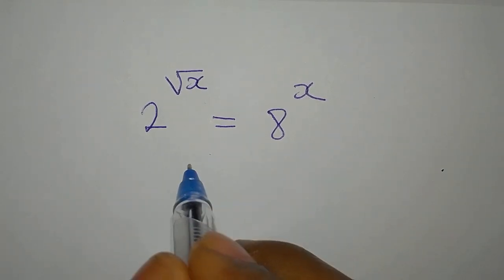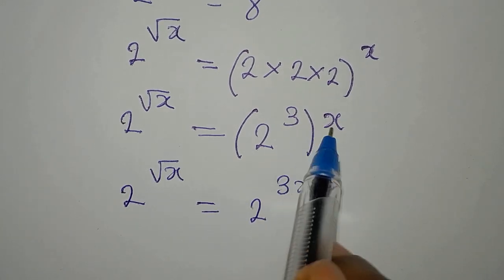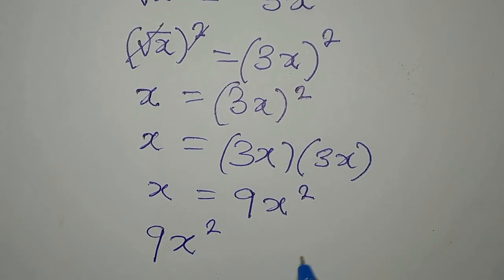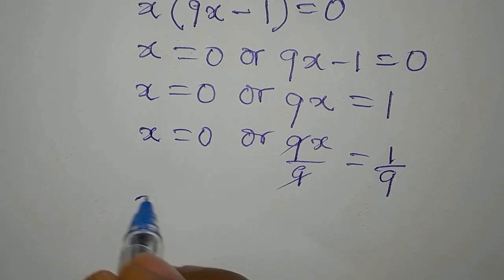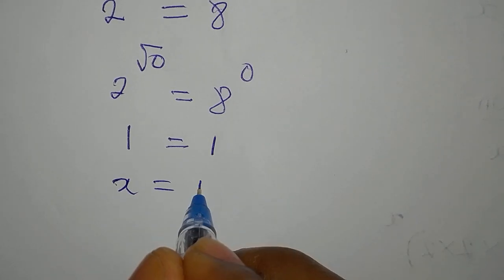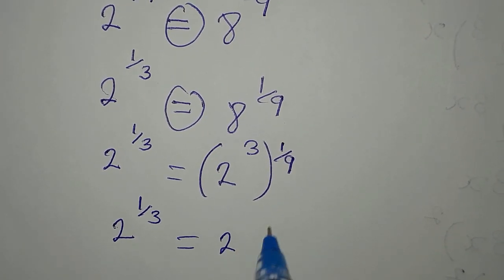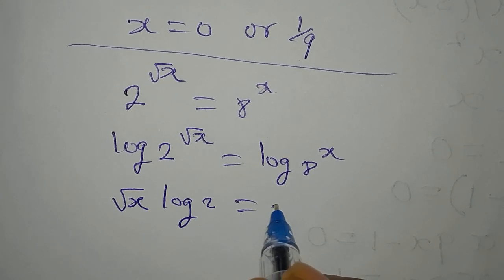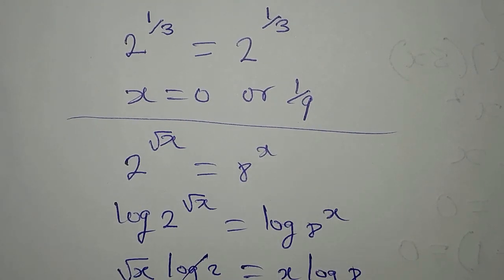Japanese | Try this | Olympiad Mathematics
This is beautifully solved for you guys